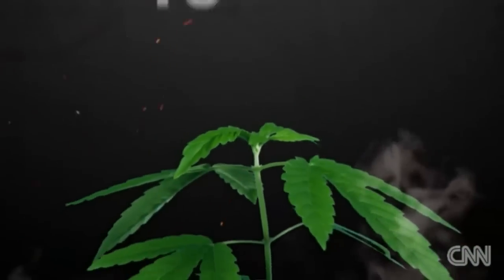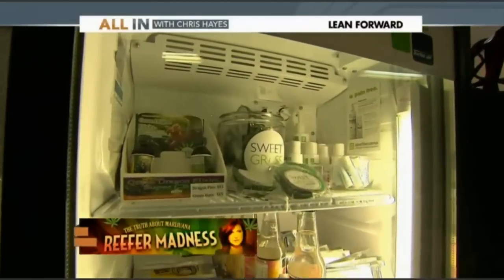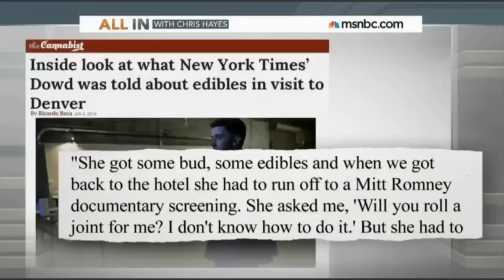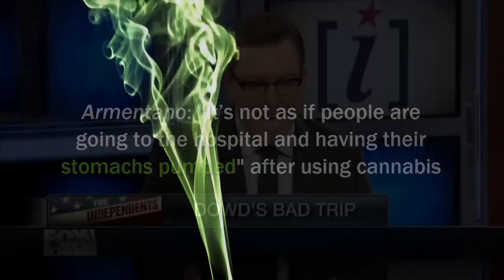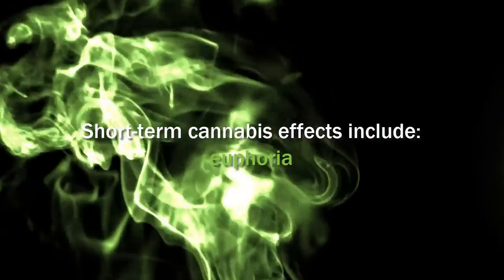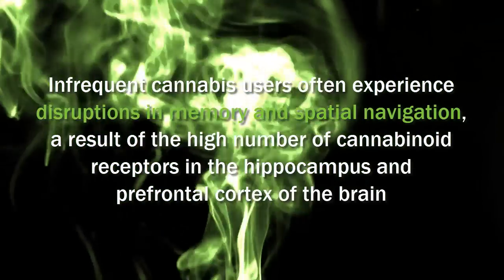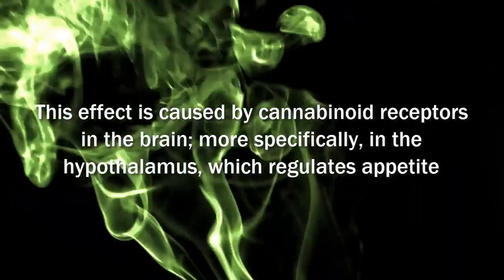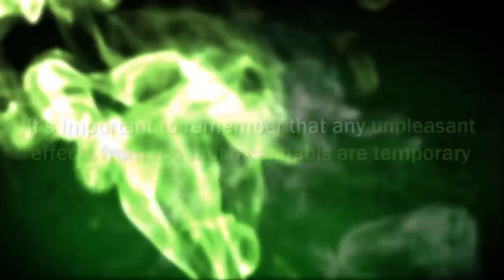Your Body on Cannabis (Documentary)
Also check out 'The Science of Cannabis as a Cancer Cure' 'Canadian Cannabis Politics 3' & my other documentaries!

To keep the ad-free documentaries coming, please consider donating to EndPotProhibition.

References:
Agathangelou, M., Feilding, A., Freeman, T. P., Morgan, C. J., Schafer, G., & Valerie Curran, H. (2012). Investigating the interaction between schizotypy, divergent thinking and cannabis use, Consciousness and Cognition, 21(1), 292-298. doi:10.1016/j.concog.2011.11.009
Allen, P., Atakan, Z., Batalla, A., Bhattacharyya, S., Borgwardt, S., ... & Zuardi, A. W. (2012). Acute effects of a single, oral dose of d9-tetrahydrocannabinol (THC) and cannabidiol (CBD) administration in healthy volunteers, Current Pharmaceutical Design, 18(32), 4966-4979. doi
Bellocchio, L., Bendahmane, M., Cannich, A., Chiarlone, A. P., Desprez, T., ... & Wiesner, T. (2014). The endocannabinoid system controls food intake via olfactory processes, Nature Neuroscience, 17, 407-415. doi:10.1038/nn.3647
Bimpisidis, Z., De Luca, M. A., Di Chiara, G., Goldberg, S. R., & Solinas, M. (2012). Cannabinoid facilitation of behavioral and biochemical hedonic taste responses, Neuropharmacology, 63(1), 161-168. doi:10.1016/j.neuropharm.2011.10.018
Bluett, R. J., Gamble-George, J. C., Hartley, N. D., Katona, I., Mackie, K., ... & Watanabe, M. (2014). Multiple mechanistically distinct modes of endocannabinoid mobilization at central amygdala glutamatergic synapses, Neuron, 81(5), 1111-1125. doi
Bourassa, M., & Vaugeois, P. (2001). Effects of marijuana use on divergent thinking, Creativity Research Journal, 13(3-4), 411-416. doi:10.1207/S15326934CRJ1334_18
D'Souza, D. C., Elander, J., Pittman, B., Radhakrishnan, R., Ranganathan, M. ... & Williams, A. (2013). Acute effects of THC on time perception in frequent and infrequent cannabis users, Psychopharmacology, 226(2), 401-413. doi:10.1007/s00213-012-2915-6
D'Souza, D. C., & Ranganathan, M. (2006). The acute effects of cannabinoids on memory in humans: a review, Psychopharmacology, 188(4), 425-444. doi:10.1007/s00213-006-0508-y
Garcia, E. A., Grossman, A. B., Hardie, D. G., Hawley, S. A., Hubina, E., ... & Williams, L. M. (2005). Cannabinoids and ghrelin have both central and peripheral metabolic and cardiac effects via AMP-activated protein kinase, The Journal of Biological Chemistry, 280, 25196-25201. doi:10.1074/jbc.C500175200
Nine Inch Nails. (2008). '7 Ghosts 1' & '21 Ghosts 3'. On Ghosts I-IV [CD]. USA: The Null Corporation.